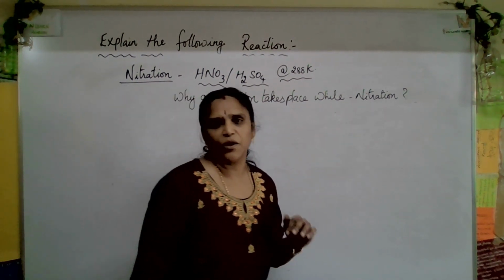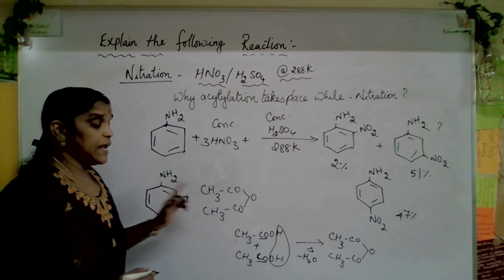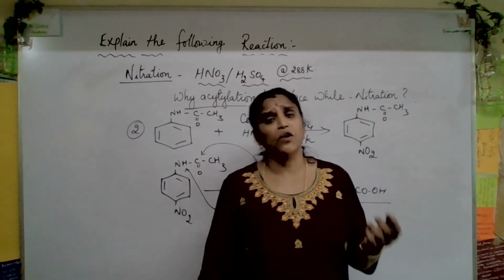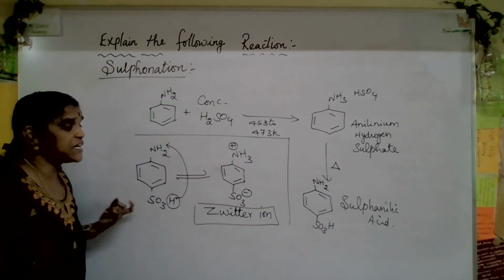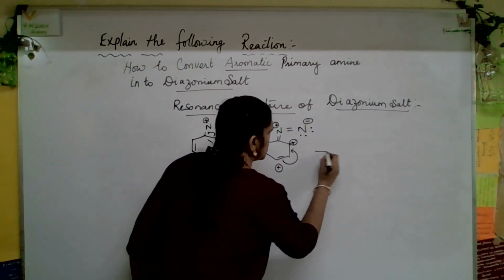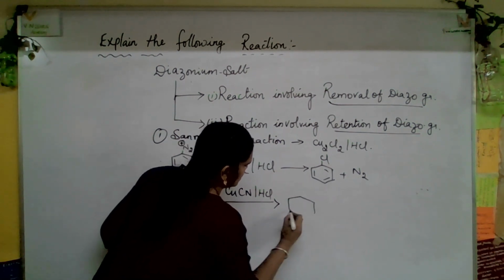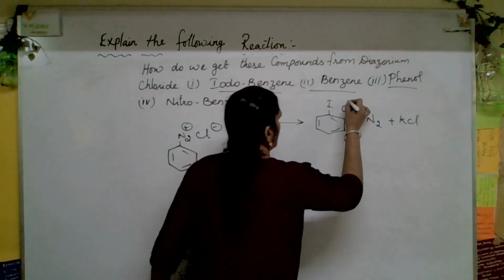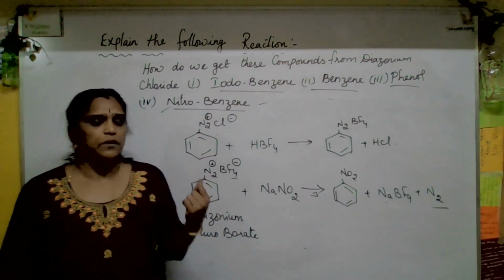amines || Reaction involving in the removal of Diazo group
✔️ Subject: Chemistry
✔️ Topic Name: Nitration || sulphonation || benzenediazonium salt